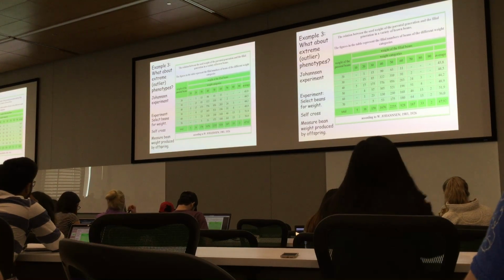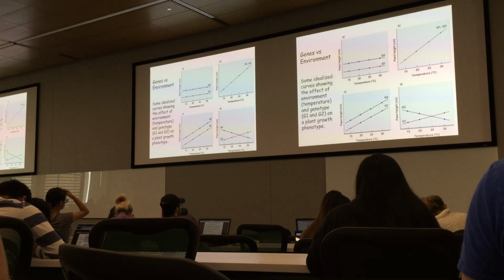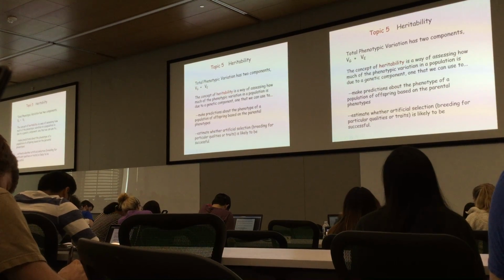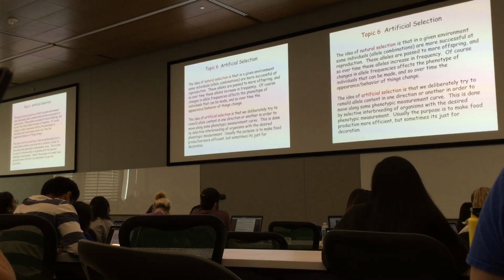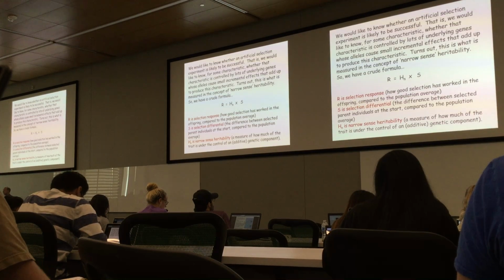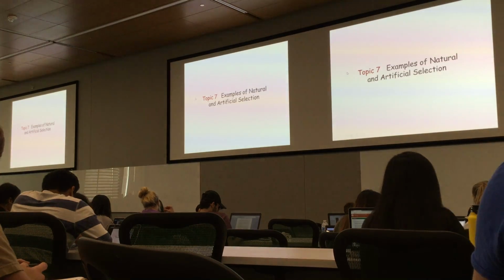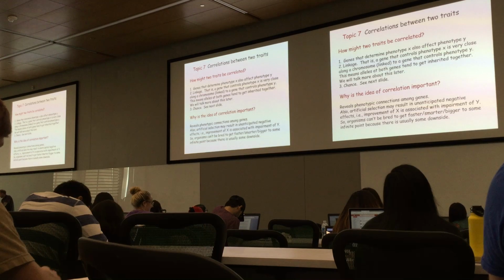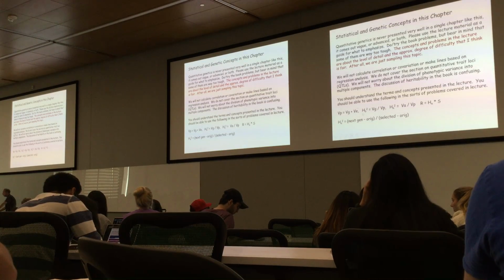Genetics lecture 5 sept 3